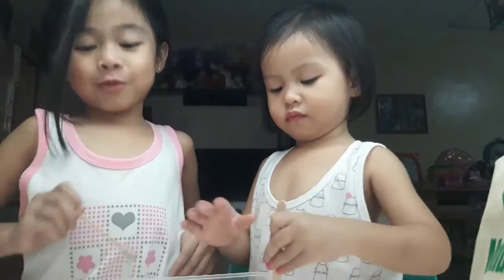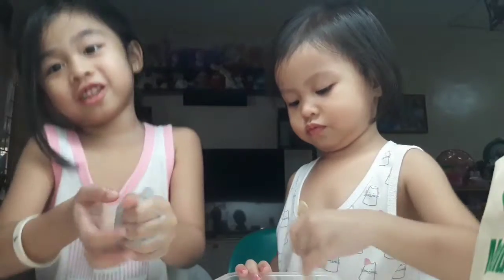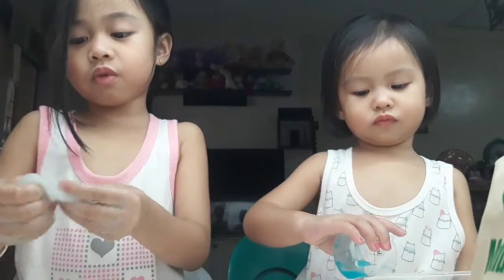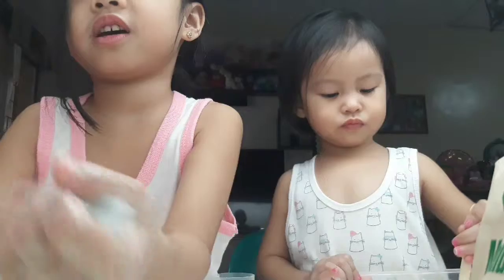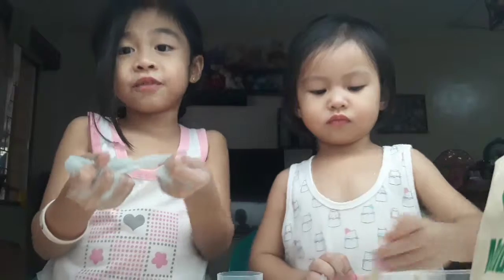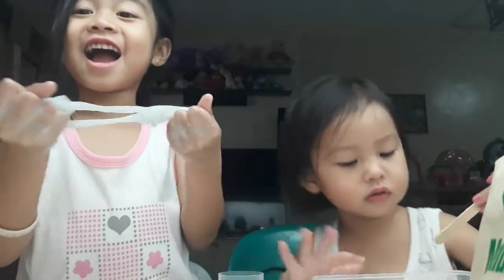2 ingredient SLIME with sea